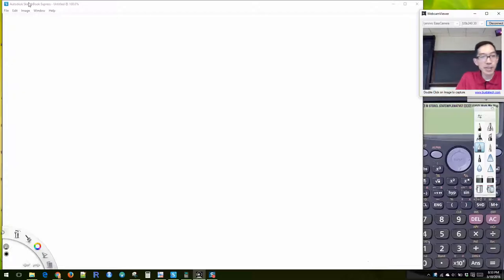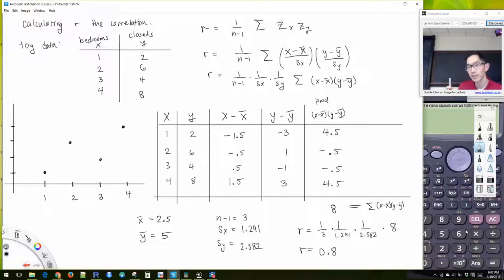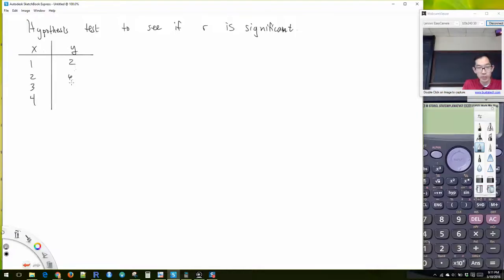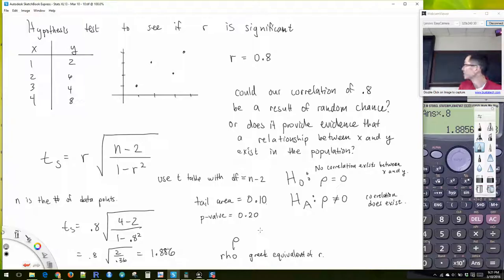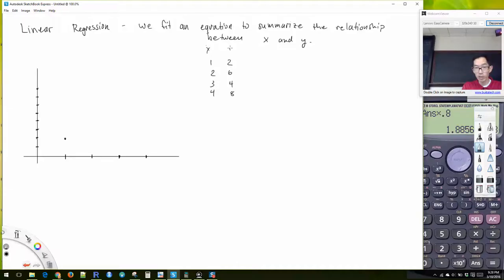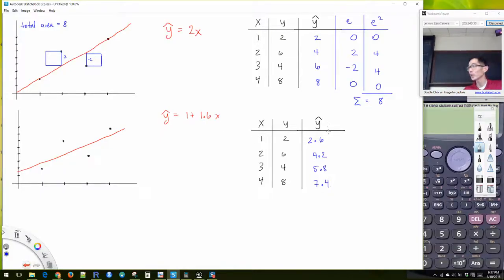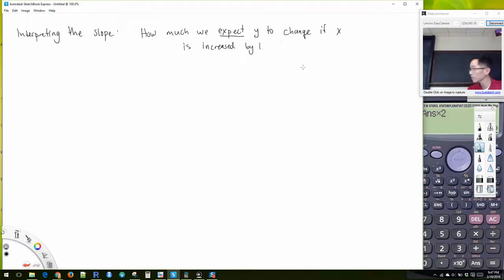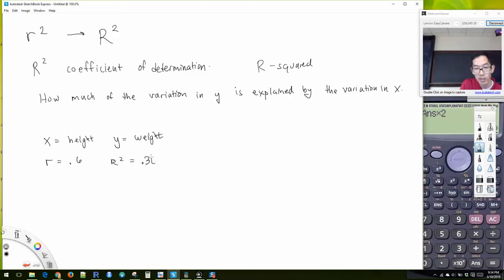Stats XL13 Lecture March 10, 2016 Part 2